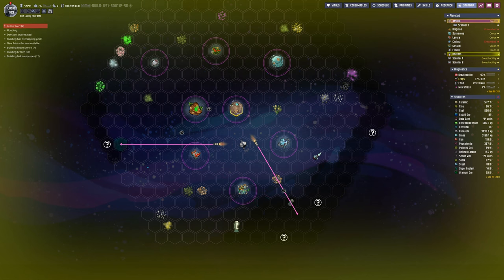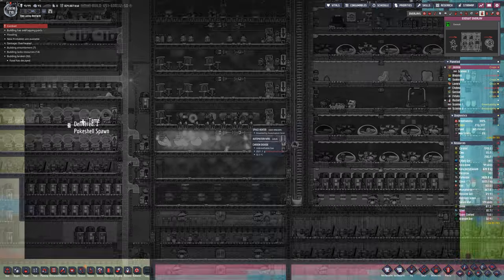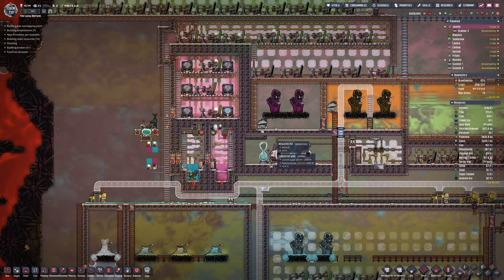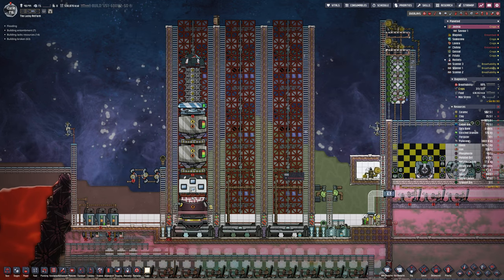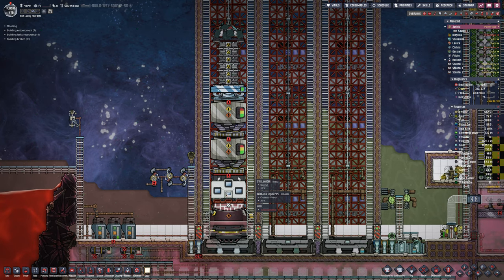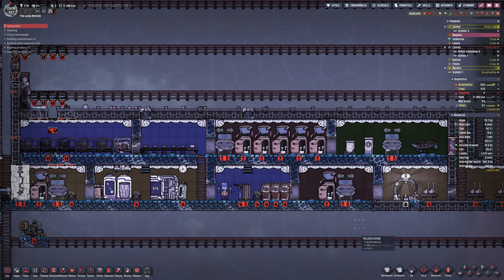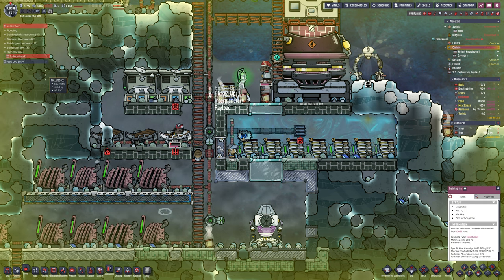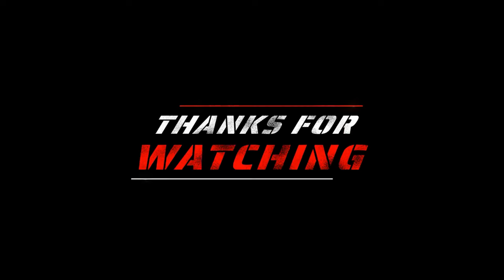TEAR IS OPEN, But More Pre-Requisites Than I Knew | THE LAB - Oxygen Not Included | S3 E48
TEAR IS OPEN, But More Pre-Requisites Than I Knew